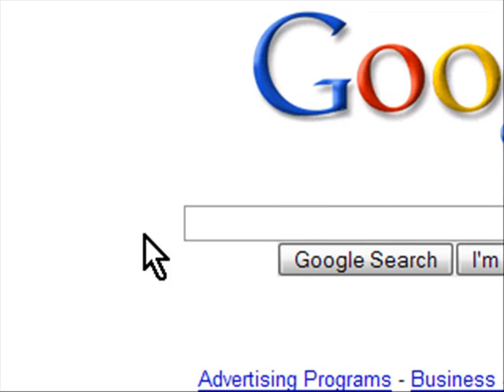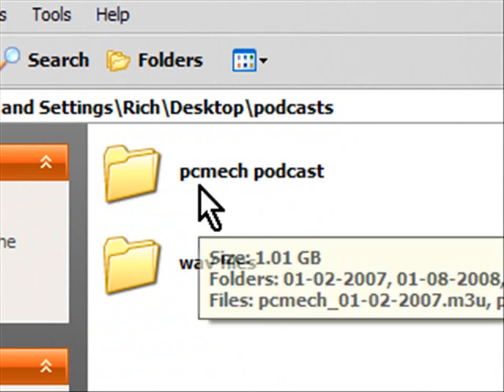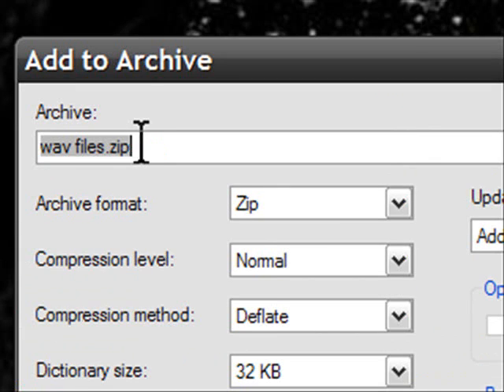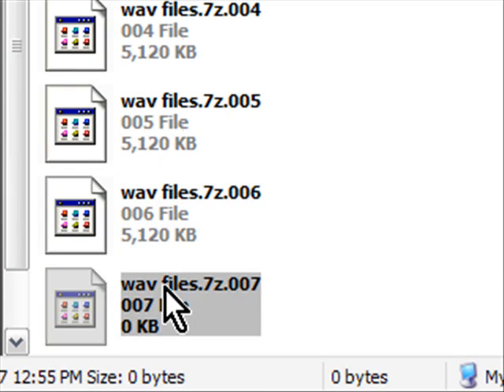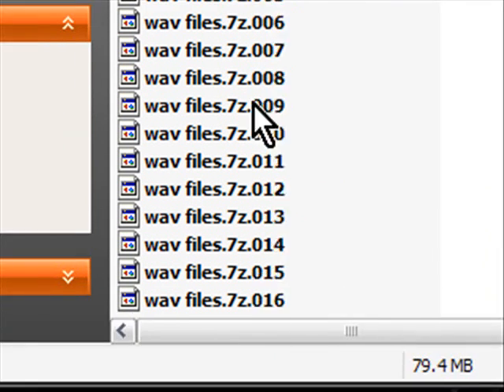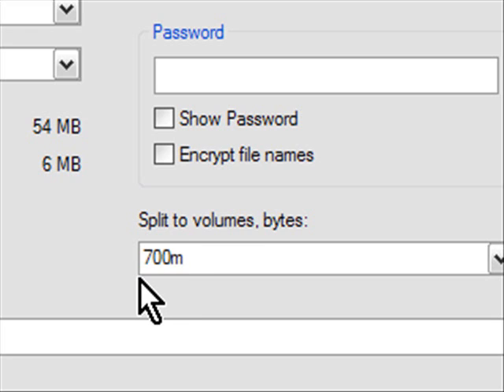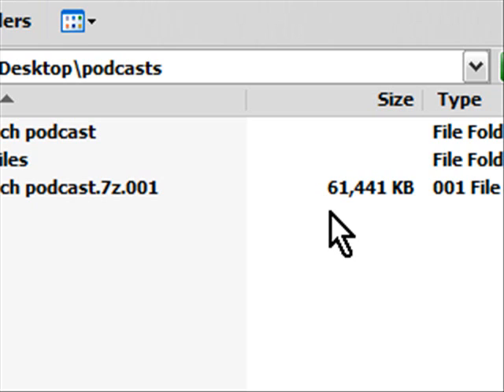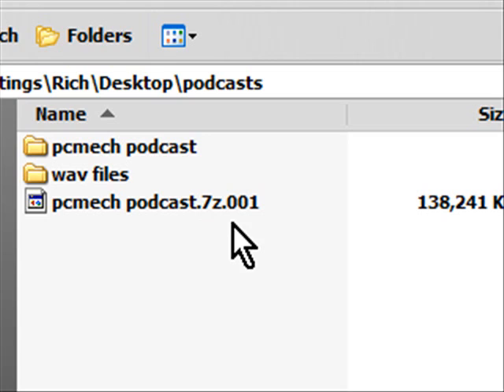How-to: Break up large files easily with 7-Zip